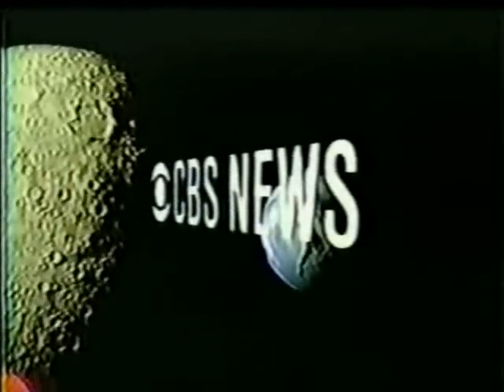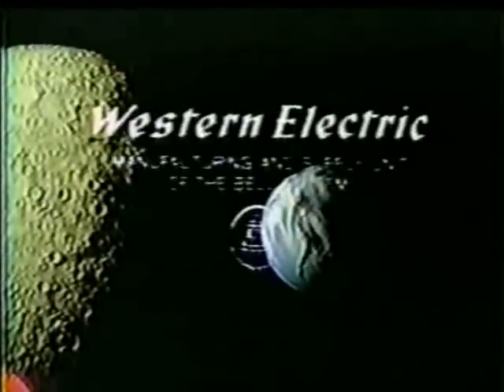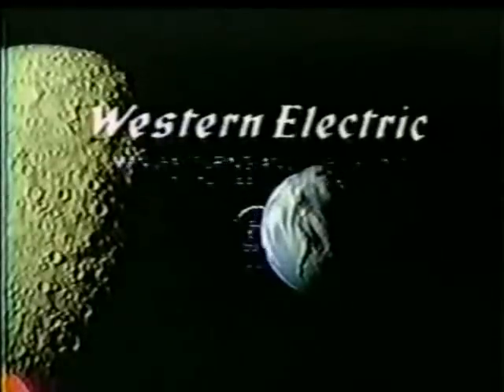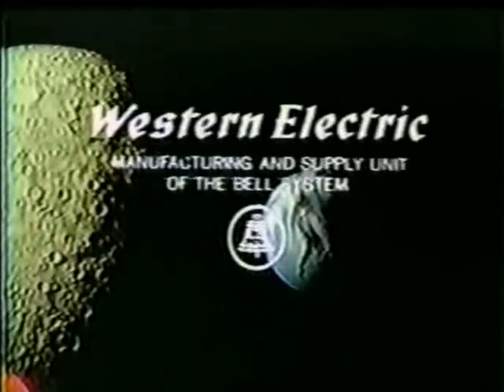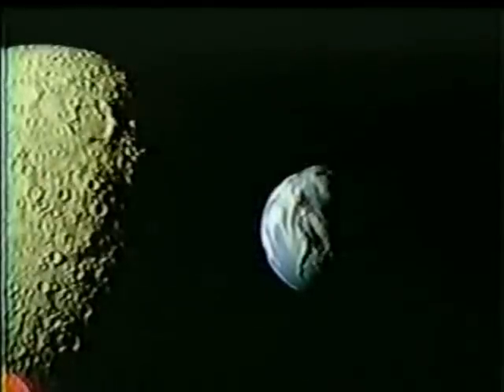CBS News Coverage of Apollo 8 Part 43